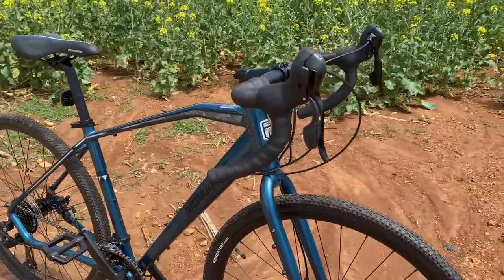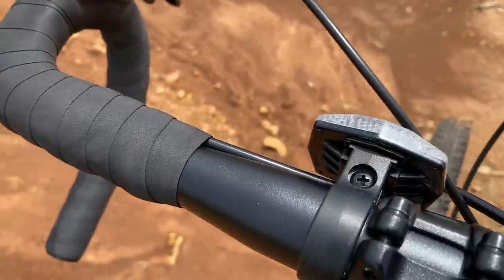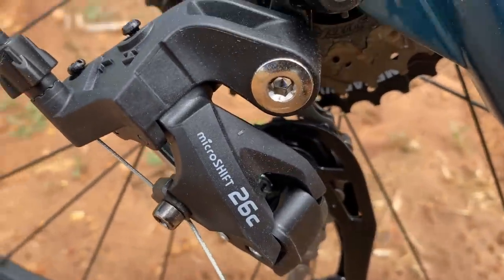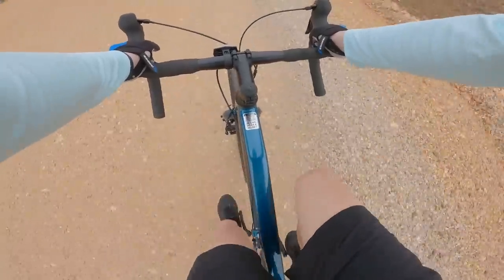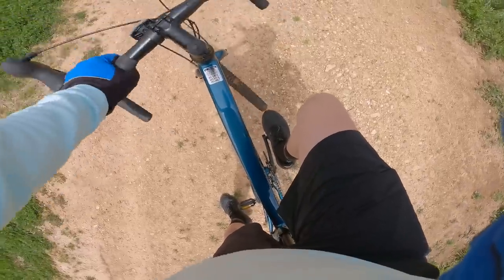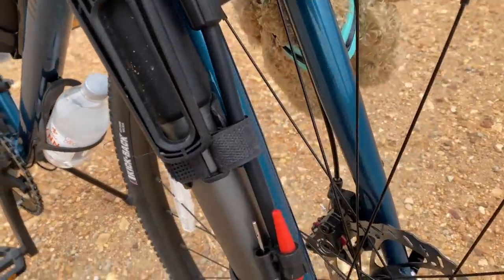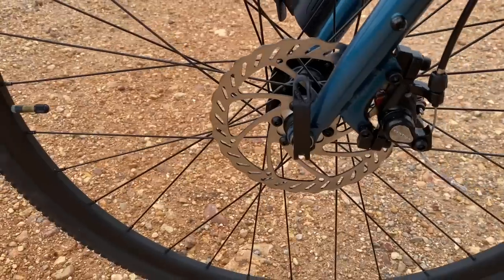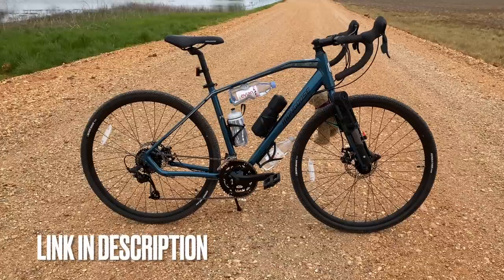$378 Mongoose Grit Gravel Adventure Bike from Walmart | 14 speeds | 700c wheels | 6 Accessory Mounts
The Mongoose Grit is a Gravel Bike / Adventure Bike sold at Walmart. The Grit is a sold performer and is stacked with features for a bike with such a budget selling price. Features like: 14-speeds, internal cable routing, 700x40c Kick Back tires, 6 accessory mounts, lightweight alloy frame, and more.

See the Grit at Walmart